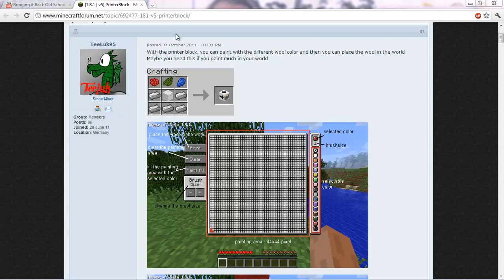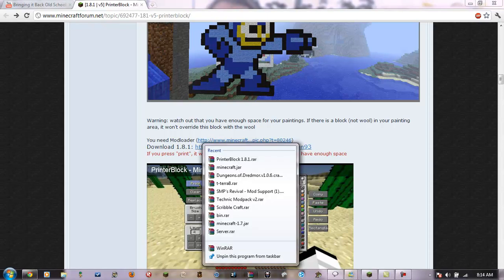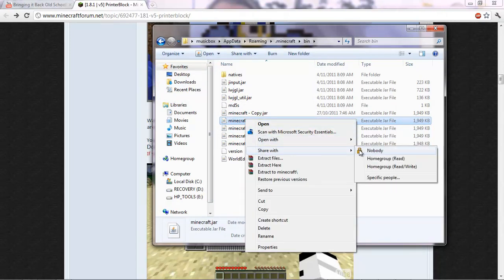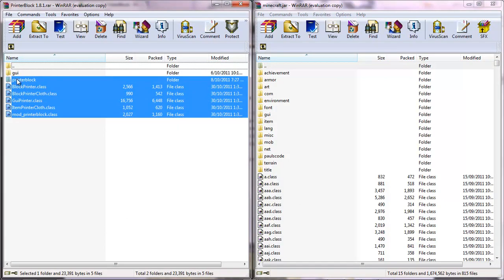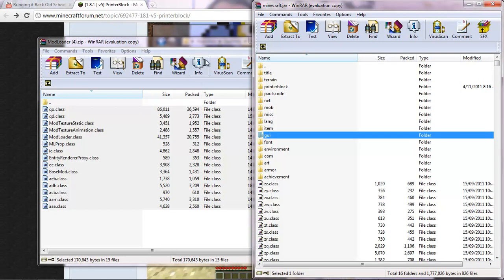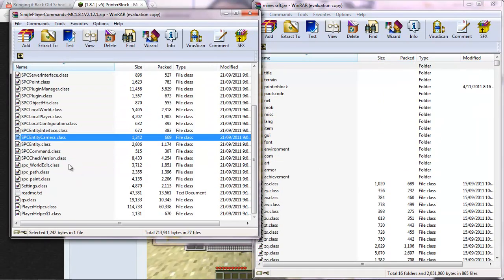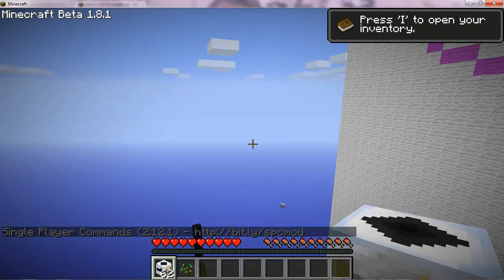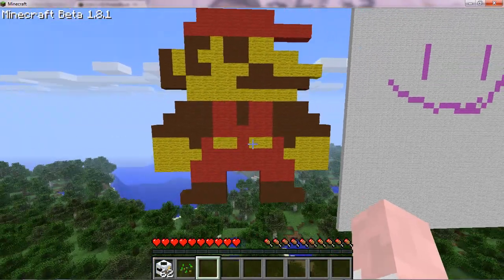How to install the printer block mod for minecraft 1.8.1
If doesnt work make sure there is no META-INF
have a clean minecraft.jar
if it doesnt work just drag all the files in if that doesnt work i dont know you did it wrong